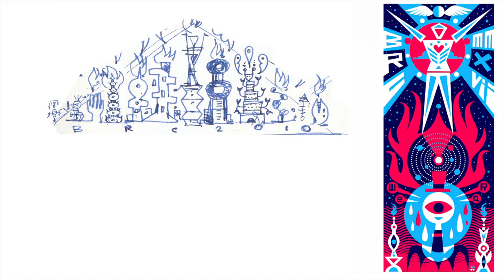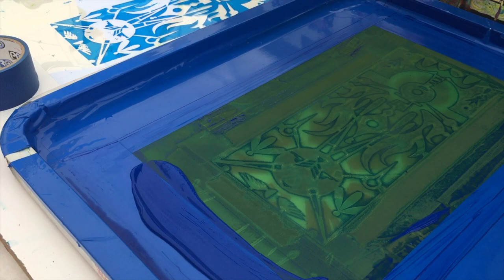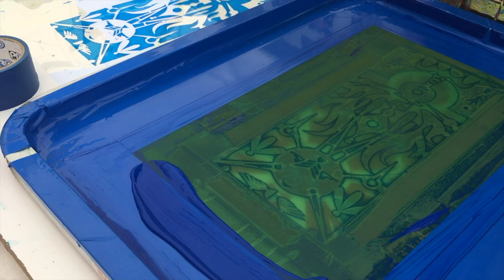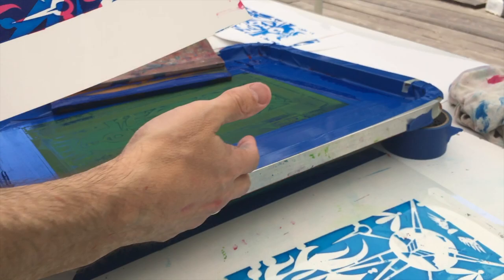Let's Make a Burning Man Screen Print!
Illustrator (and Professor at California College of the Arts) Michael Wertz will walk you through all the steps necessary to make your own screen print. This method requires a few materials, a flat space to make and dry your prints, and the patience to try something new. No previous printing experience is required.

When you register for the class, you’ll get a special introductory video that will walk you through the process of cutting your stencil for your prints, choosing supplies, color theory, and mixing and testing your inks. When we meet on Zoom, we will watch the instructional video together and I will answer any questions live.

Jul 17, 6:00 PM – 7:30 PM PDT
Virtual Live Experience